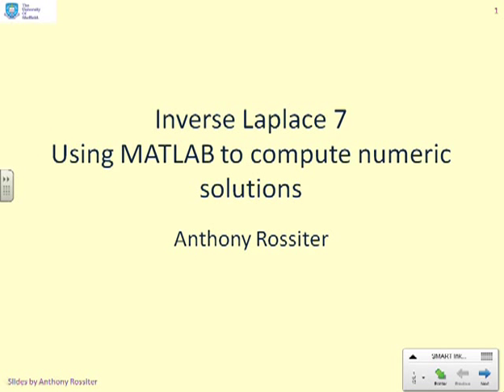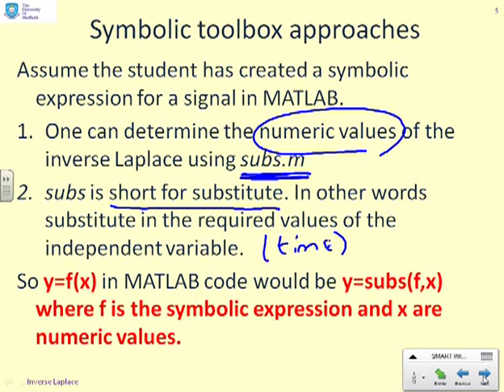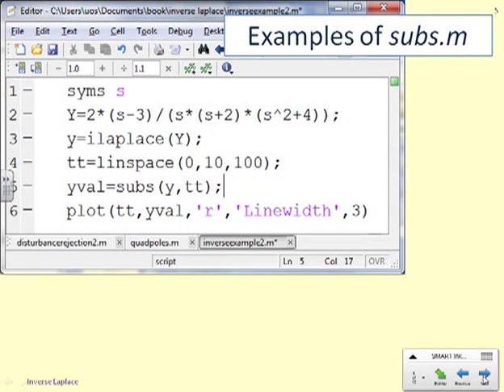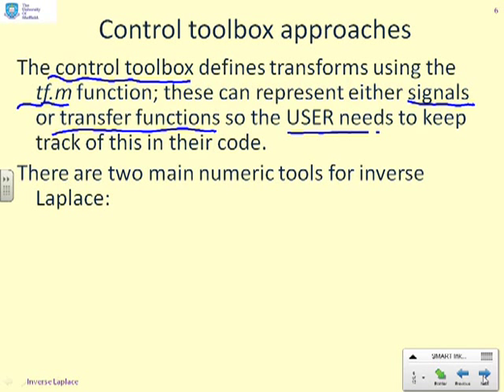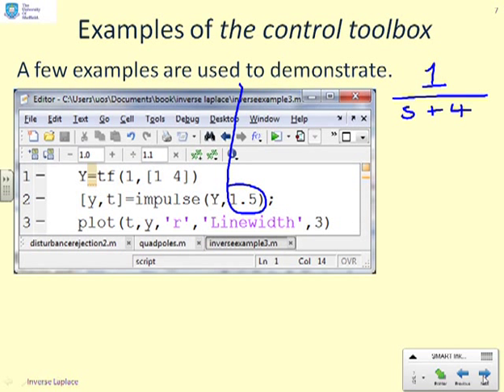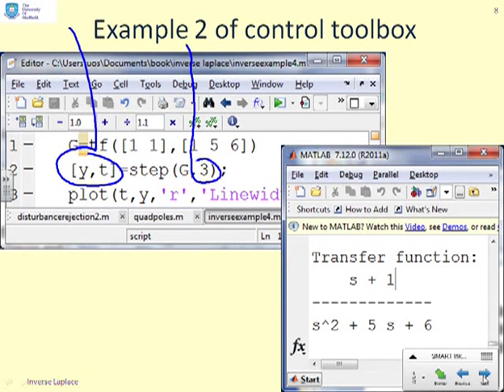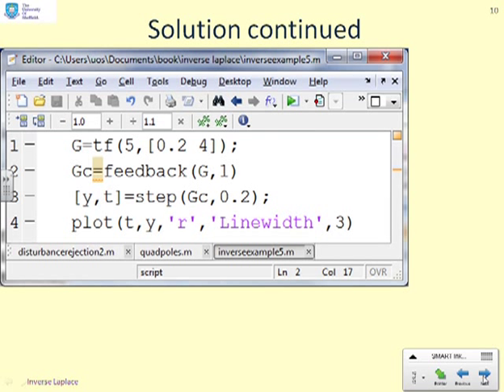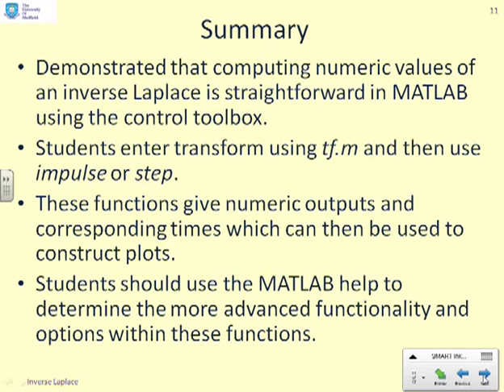Inverse Laplace 7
Seventh  of a set of videos on inverse Laplace for engineers. Focus on pragmatic solutions rather than theory. This video demonstrates how the MATLAB tool can be used to find numeric solutions for inverse Laplace.